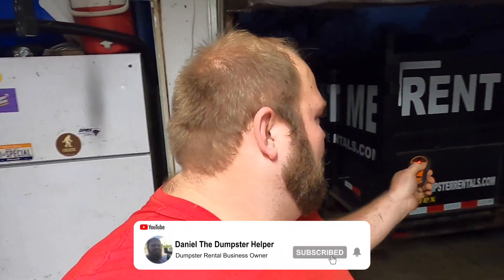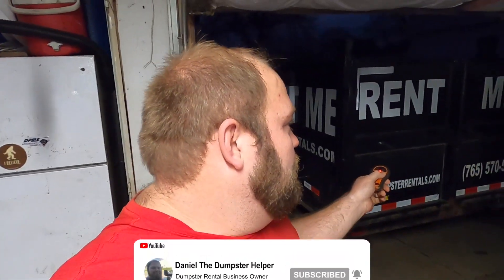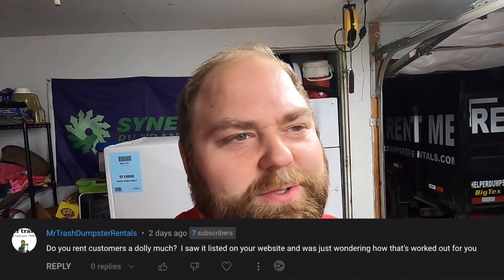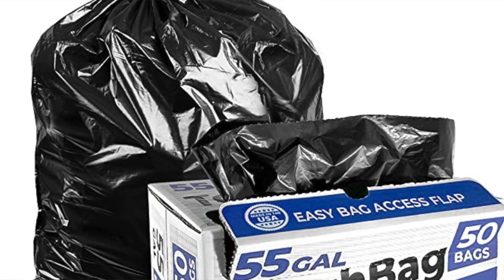This Was A COMPLETE FAILURE In My Dumpster Business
In this video, I'm sharing a complete failure situation in my dumpster rental business. I learned a lot from this and hope to build

If you're looking for advice on starting or running a dumpster rental business, then you're in the right place. This video is a complete failure story that can teach you all you need to know about dumpster rental. From the beginning to the end, you'll learn what went wrong and what you can do to avoid similar mistakes in your own dumpster rental business.

If You Have Questions - Ask Me Anything!
In this industry we both know Time=Money. My time is valuable just like your time. Let's spend some time together getting all your questions answered about the industry to where you can save yourself time, money, and headaches down the road.